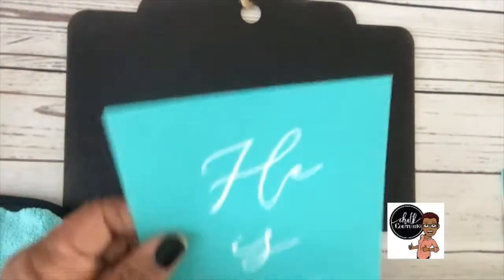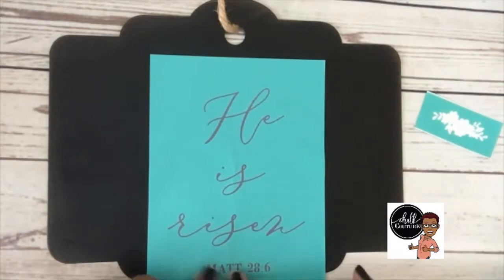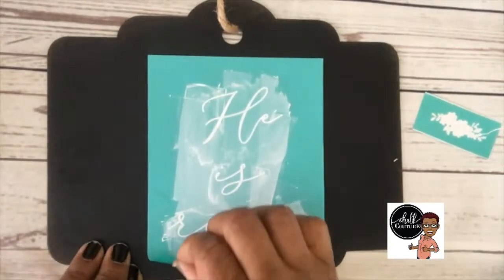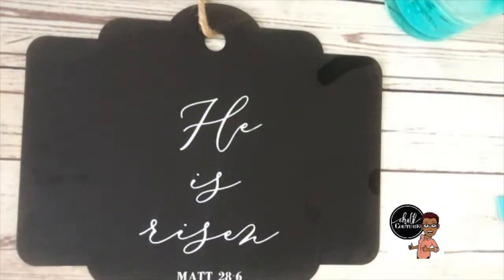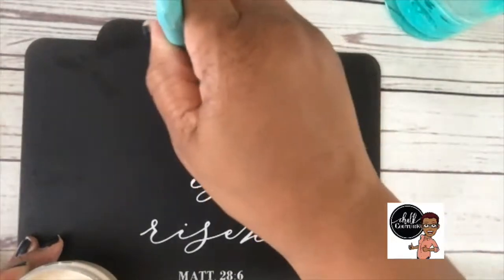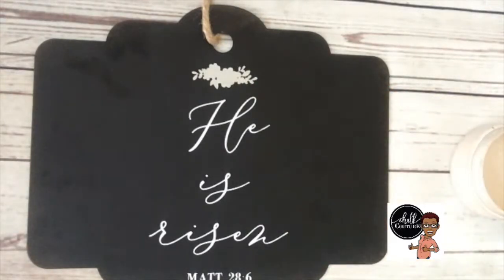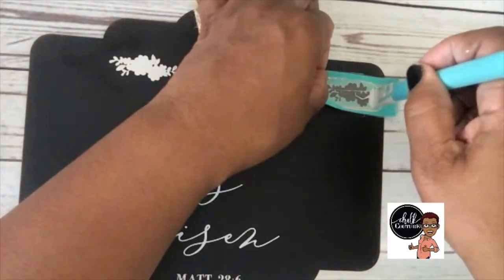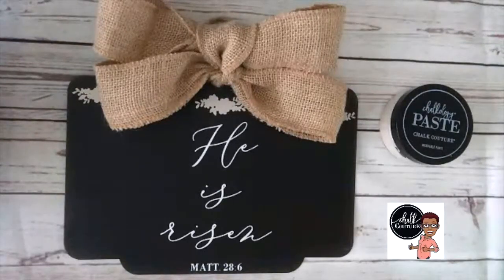Chalk Couture He is Risen Transfer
Chalk Couture on metal sign